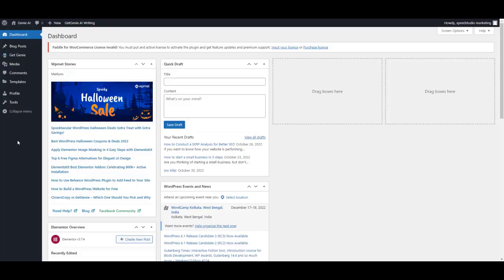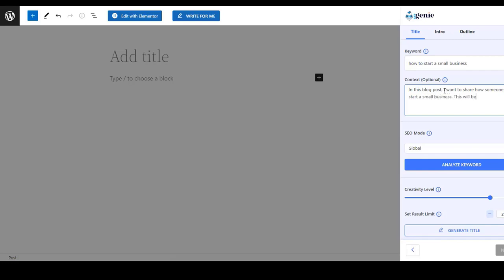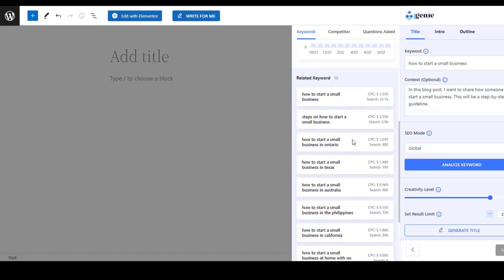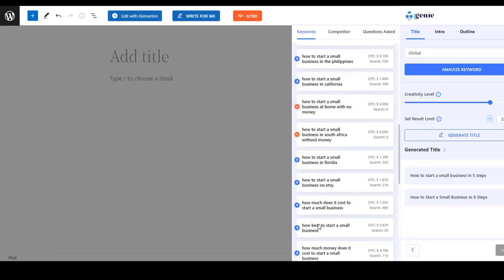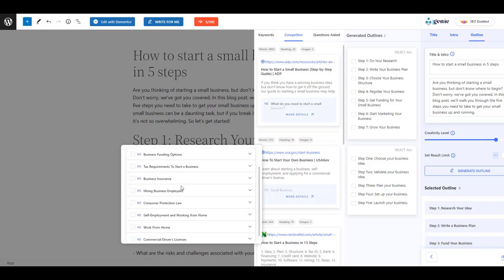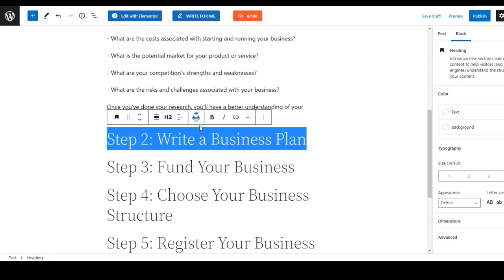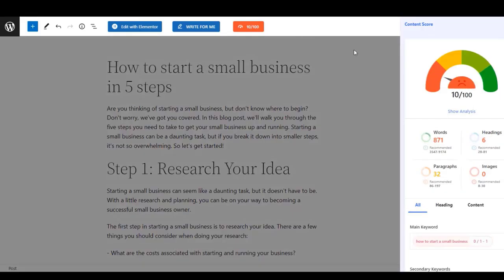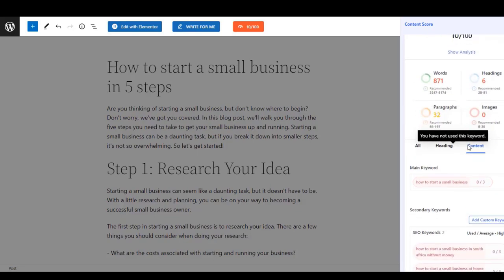Write Blog Posts (1500+ Words) within Minutes using AI || Blogging with GetGenie AI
Want to write 1500+ words in just a few minutes and a few clicks? Then you should start using the GetGenie AI tool. It uses the most advanced natural language processing system to generate content based on the user's input.

To write a long blog post, simply choose the Blog Wizard template of GetGenie. In this template, you can add your targeted keyword and a small context. GetGenie will analyze the context and keyword and will provide relevant information.

You can perform competitor analysis, google trends data, and questions asked on the SERP. This data allows you to stay ahead of your competitors.

Once you write the content, you can check the content score and optimize it accordingly. As a result, the AI-generated content will be SEO-optimized and user-friendly.